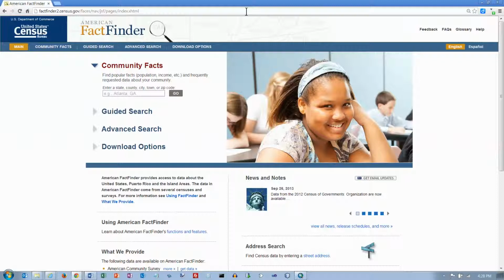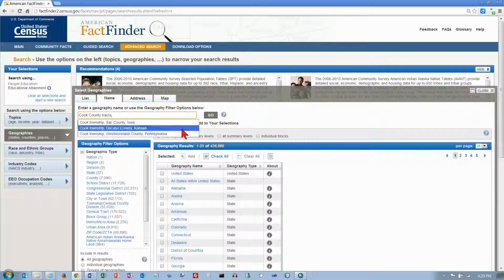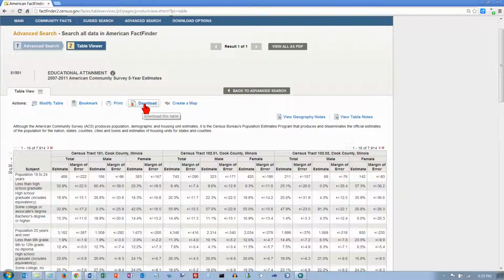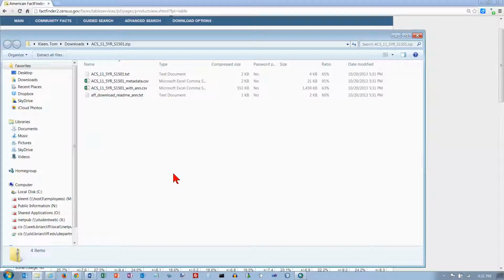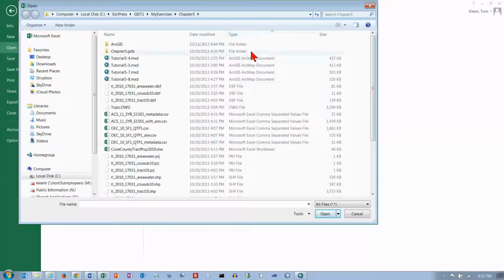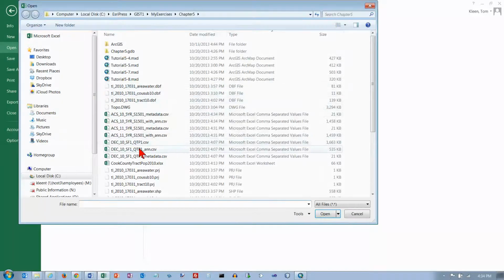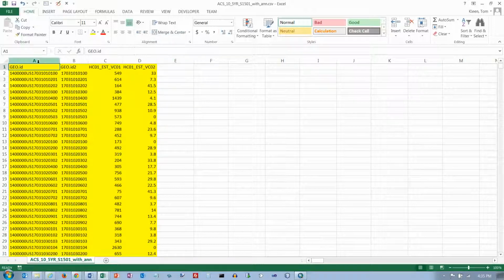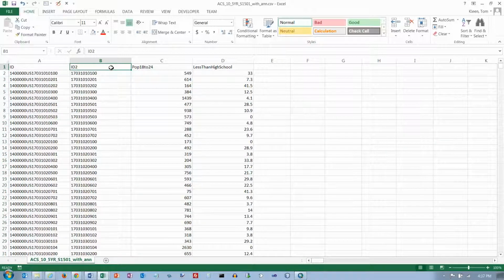ArcGIS 10.1 Tutorial 5-8